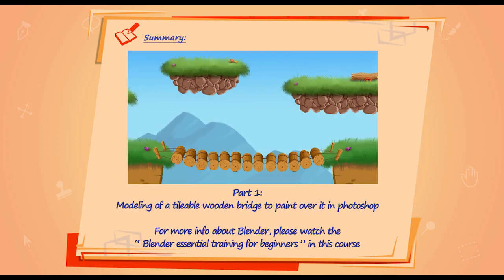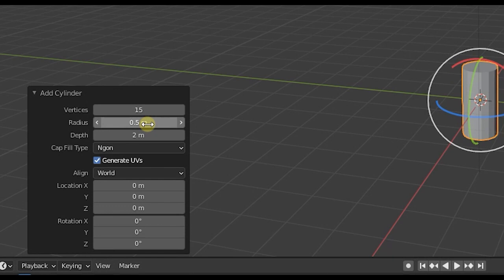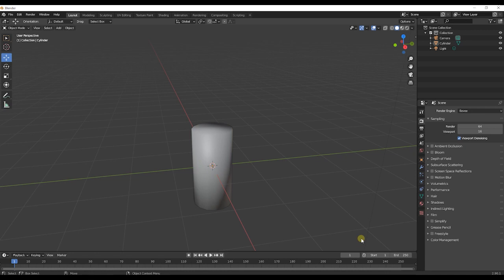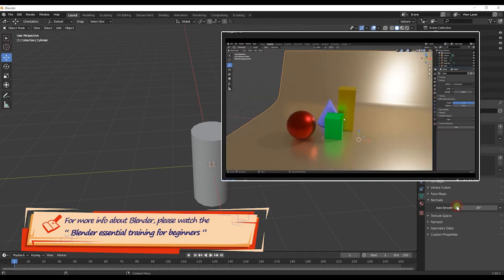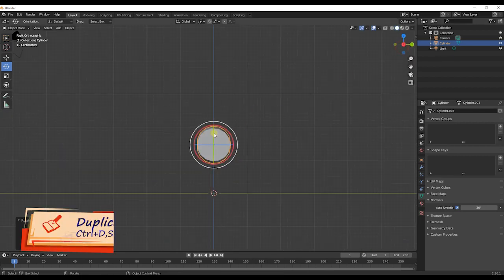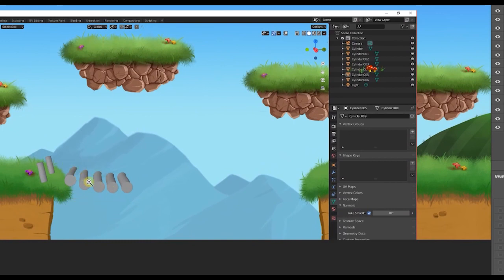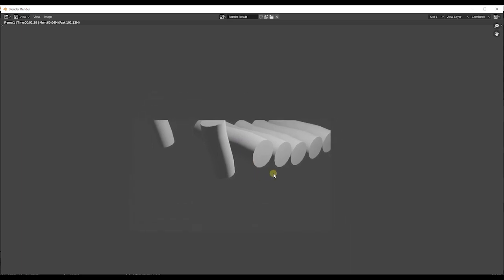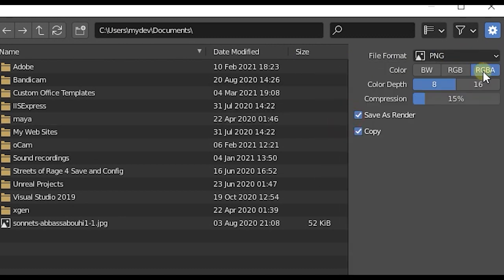How to paint a wooden bridge_Part A (2D Game Art Tutorial 23)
let's learn How to paint a wooden bridge

Part 1:
Modeling of a tileable wooden bridge to paint over it in Photoshop

For more info about Blender, please watch the
“ Blender essential training for beginners ” in this course